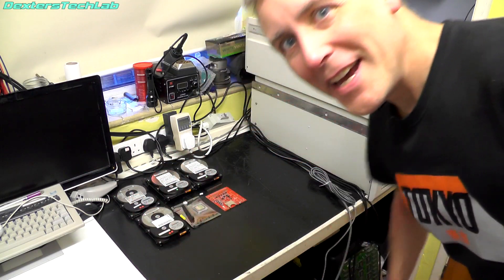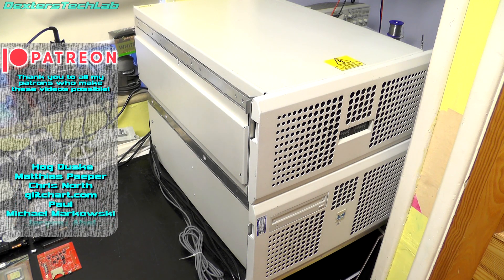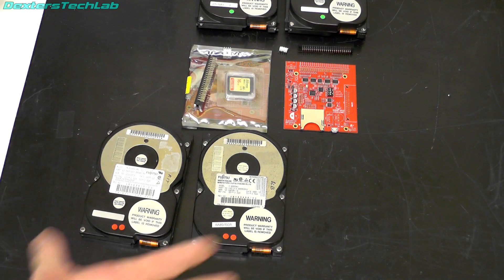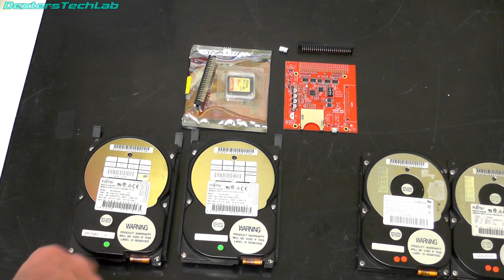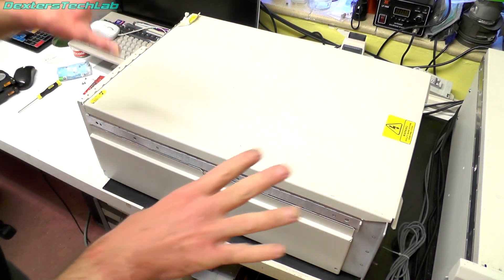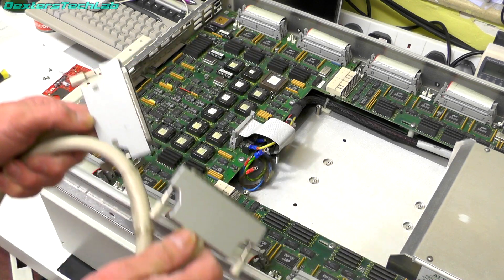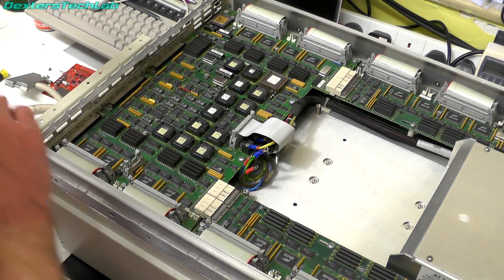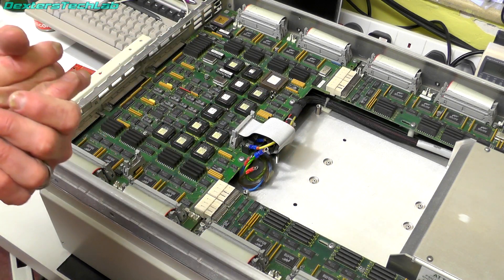DL239 Quantel HAL & Dylan Restoration Part 3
In this video i take a quick look at the Quantel Dylan video disk array. Capable of real time uncompressed full broadcast quality video in 1993 using Quantel's 'Chatterdisk' technology.

Dylan was used on the Quantel HAL, EditBox and Henry to provide uncompressed video storage for compositing and editing.